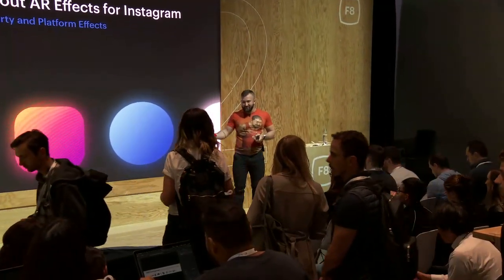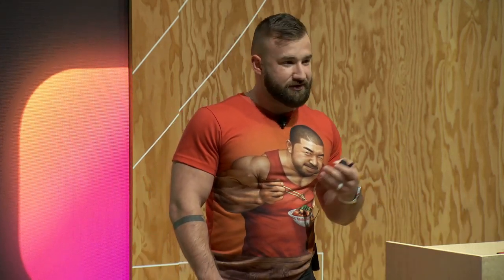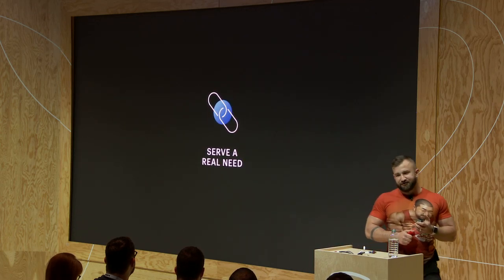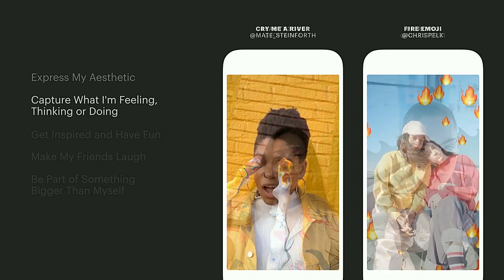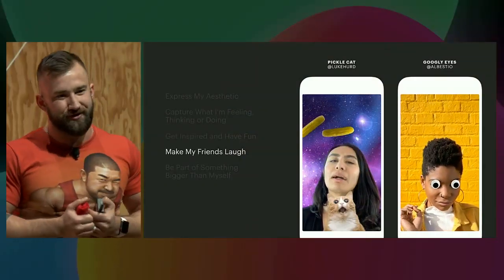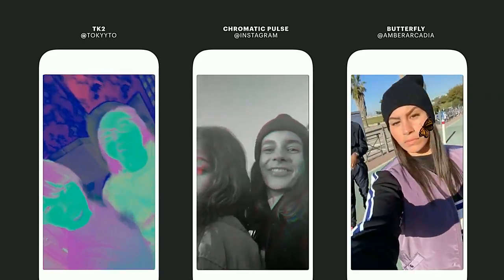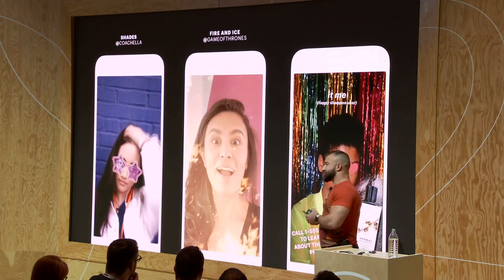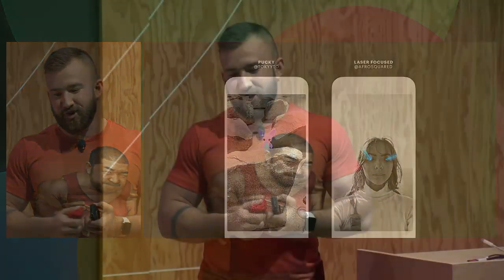F8 2019: Creating Standout Spark AR Effects for Instagram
Join Instagram's camera team as they share insights and perspectives on creating successful Spark AR effects for the Instagram community. This session will explore the motivations and behaviors that drive AR usage on Instagram today, and introduce a series of AR design principles informed and inspired by a blend of Instagram creators, in-house experts, and brand partners.